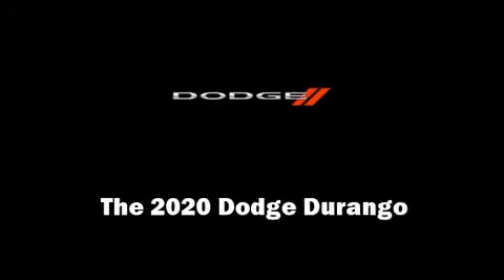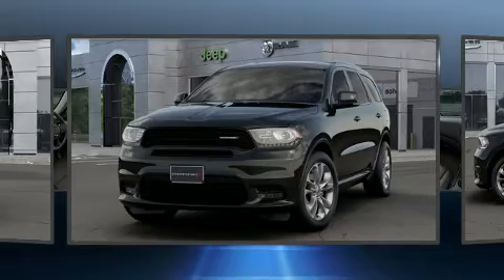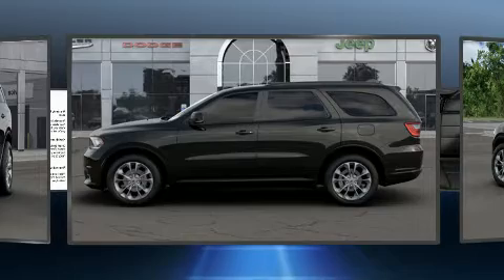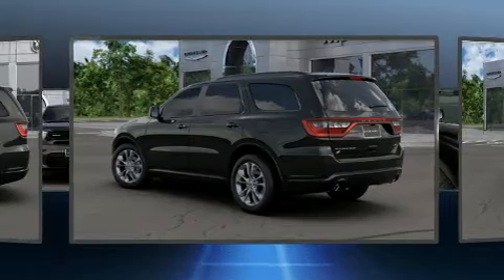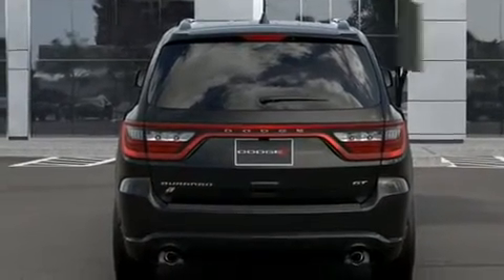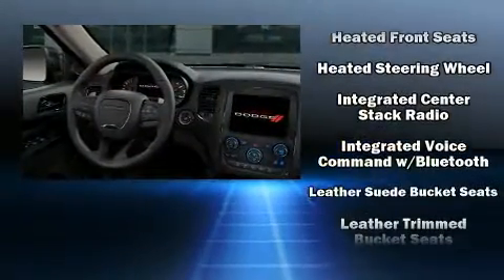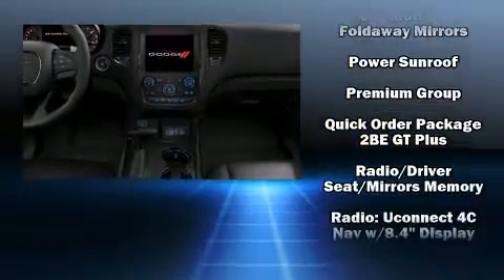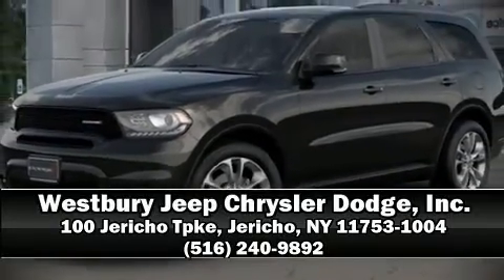2020 Dodge Durango GT PLUS AWD in Jericho, NY 11753-1004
Familiarize yourself with the 2020 Dodge Durango. It features all-wheel drive versatility, an automatic transmission, and a refined 6 cylinder engine. Dodge prioritized comfort and style by including: 1-touch window functionality, automatic dimming door mirrors, power front seats, front fog lights, a power rear cargo door, remote keyless entry, and power windows. Features such as automatic climate control and leather upholstery prove that economical transportation does not need to be sparsely equipped. Rear passengers enjoy the seat heating functionality, keeping them warm during the winter months. Third row seats provide an even greater maximum passenger capacity. For drivers who enjoy the natural environment, a power moon roof allows an infusion of fresh air. Audio features include an AM/FM radio, steering wheel mounted audio controls, and 10 speakers, providing excellent sound throughout the cabin. With side curtain airbags supplementing the rest of the safety network, you can be assured that you and your passengers will experience top-tier protection. Our knowledgeable sales staff is available to answer any questions that you might have. We are here to help you.